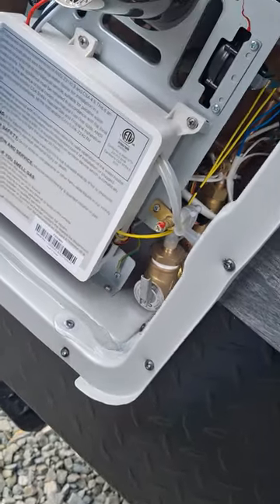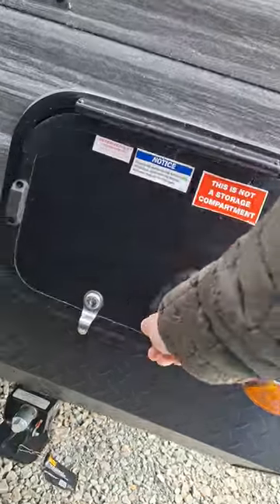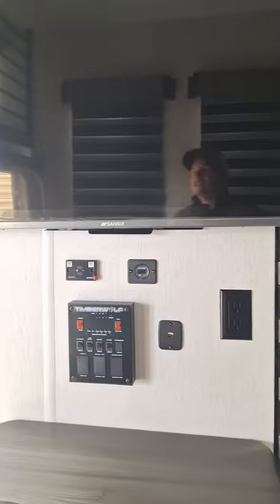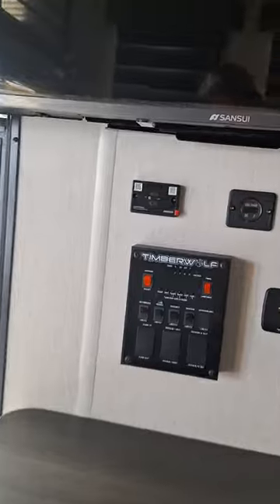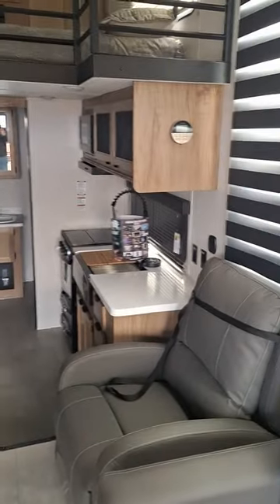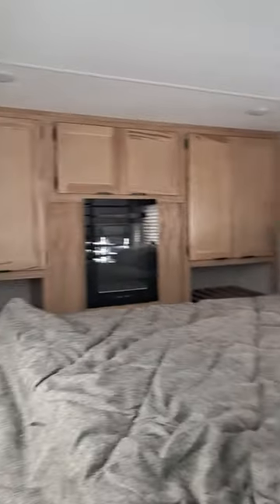2024 Timberwolf 16ML highlight walk-through with Alex at RV Dynasty!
introducing the 2024 Timberwolf 16ML by Forest River, super great unique and innovative model. Actually a mobile destination trailer at the perfect size to go anywhere even state parks at 29'9 and easily towable at 7660lbs dry! Feature all the conveniences washer dryer, dishwasher, full kitchen w/ solid countertops. All the components to make camping that relaxing comfortable getaway you looks so forward to! If we can help with anything camping and make sure you save the most money and have the greatest experience please contact us or me Alex here at RV Dynasty in Bunker Hill, IN!